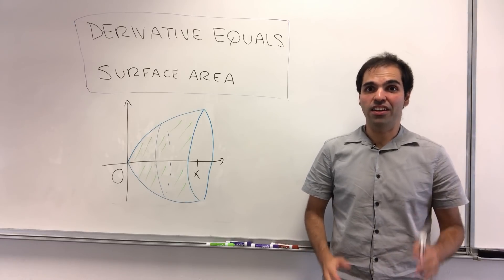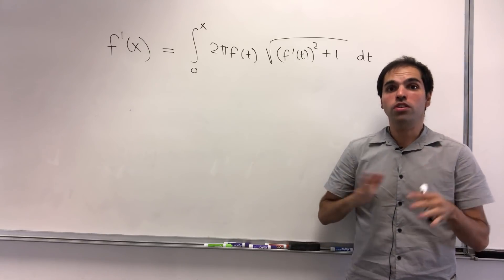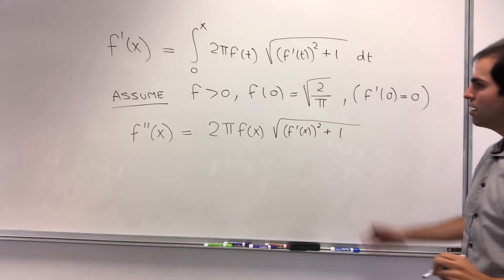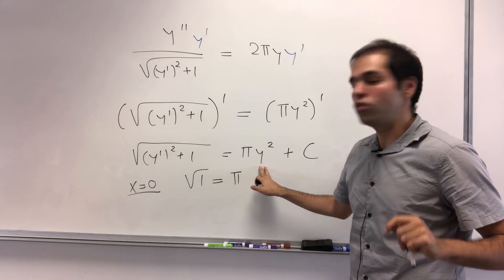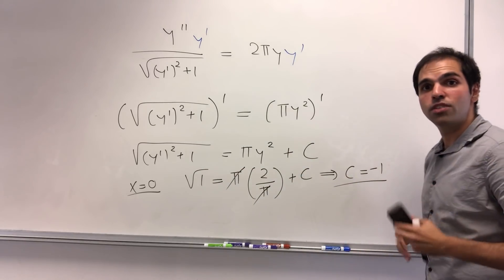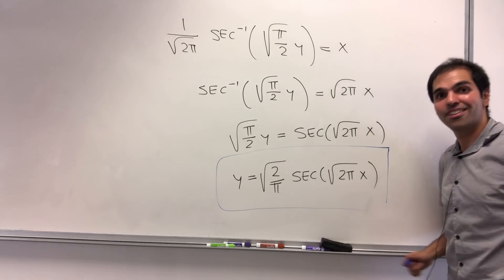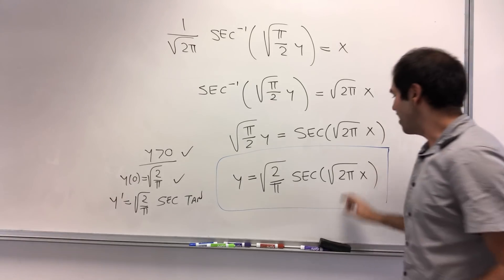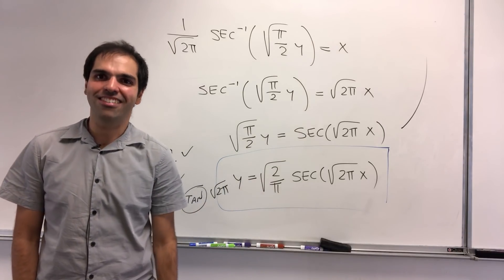Derivative equals surface area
In this video, I solve a very interesting question: Is there a function whose derivative equals to its surface area. It turns out it's a function you've all seen before, but didn't know it had this property. Enjoy!